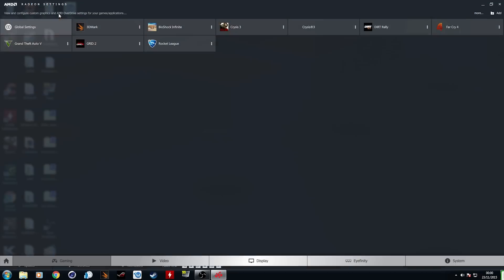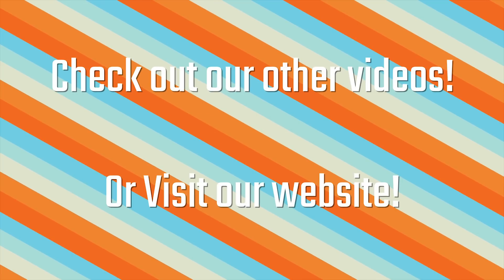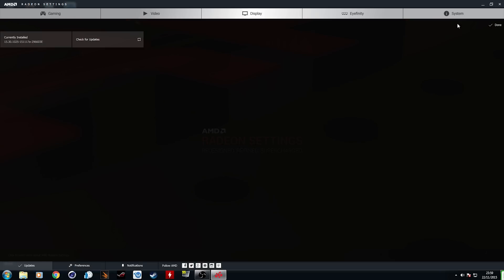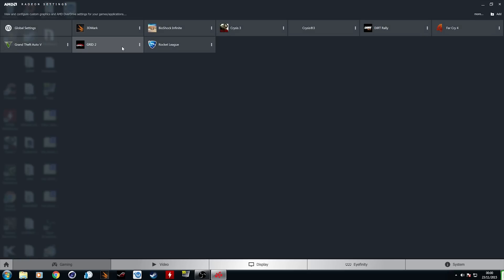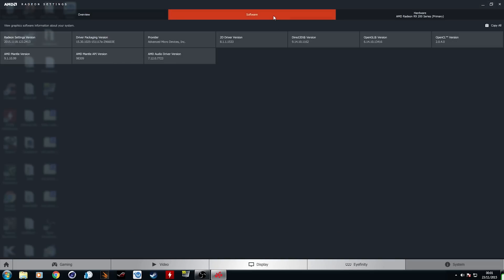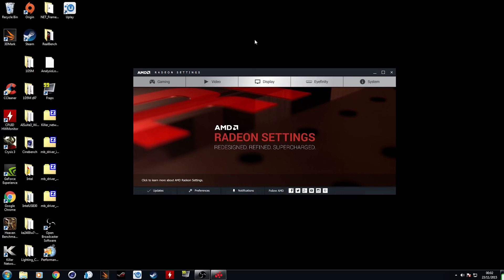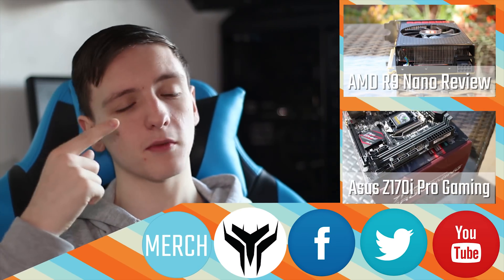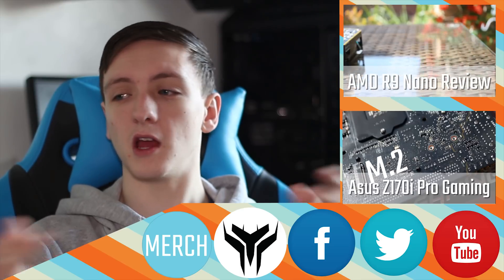AMD Radeon Settings Crimson Review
AMD launched Radeon Settings Crimson yesterday, so I thought I'd show you what's new, and what you're missing if you are on the green team!